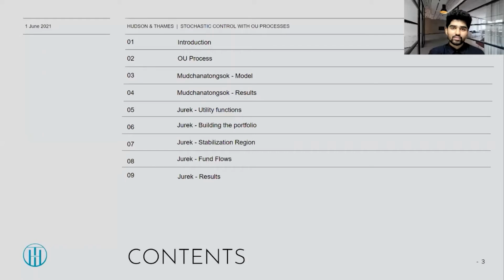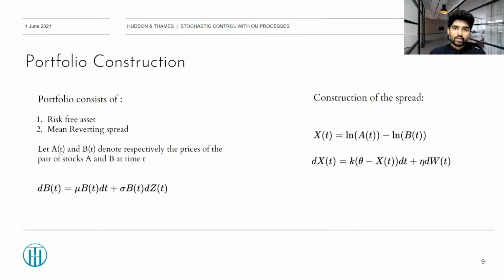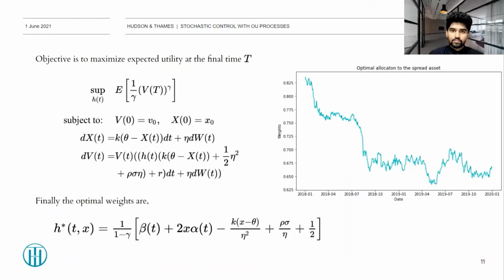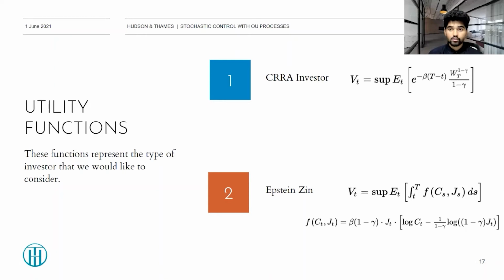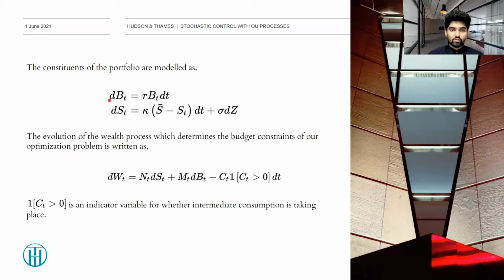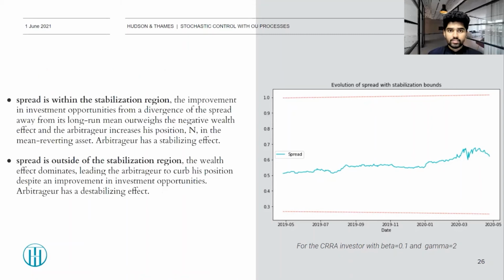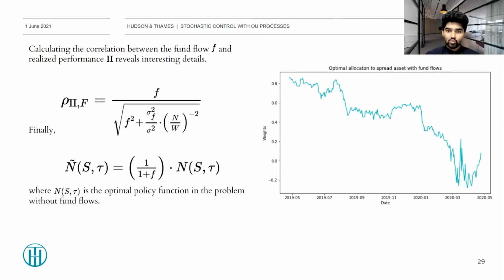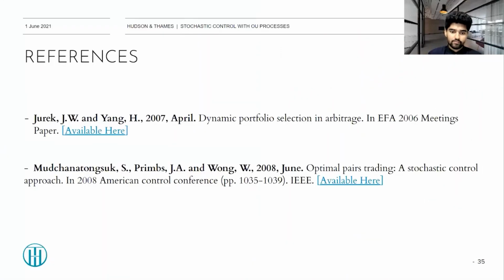Advanced Pairs Trading: Stochastic Control with OU Processes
Using an OU process to model the mispricing between stocks, we can determine the optimal portfolio holdings by employing a stochastic control approach.

In this presentation, we will cover the intricacies involved with using this approach, along with a discussion on a couple of models with the highest impact in this domain.

Go-to-market faster than ever with ArbitrageLab, a python library that provides institutional-grade pairs trading algorithms to traders.